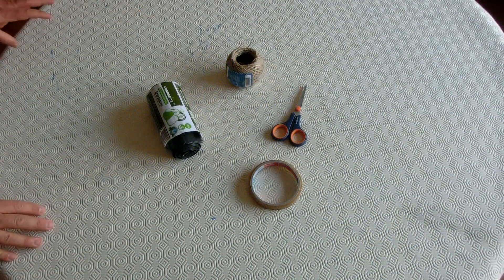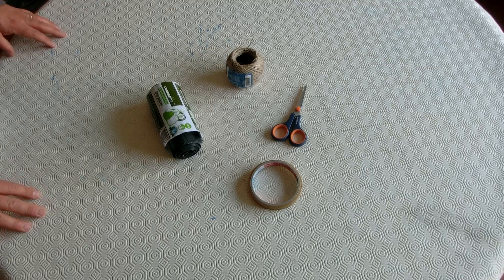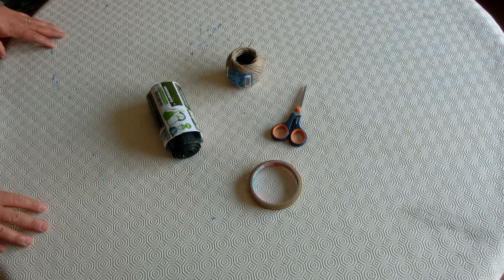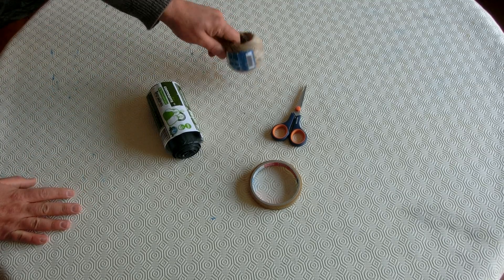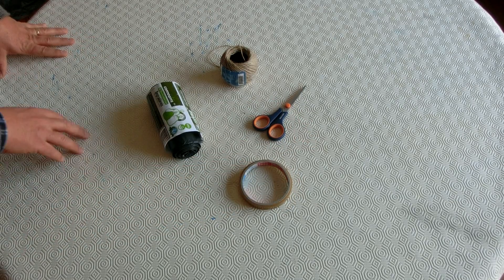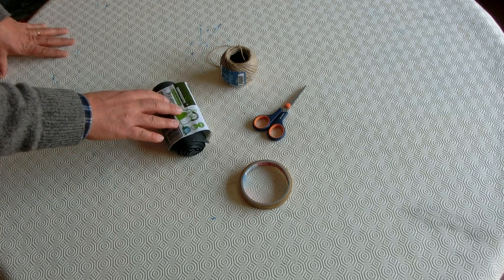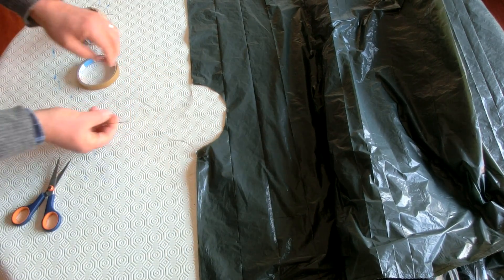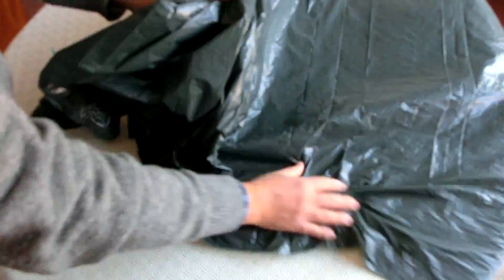Make a Solar Balloon in 5 minutes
Small and very simple solar balloon.